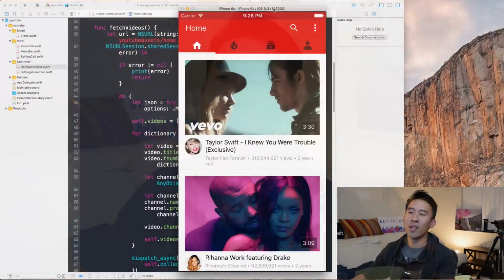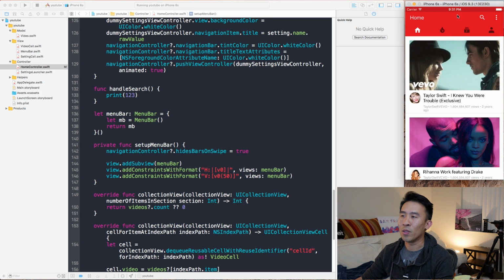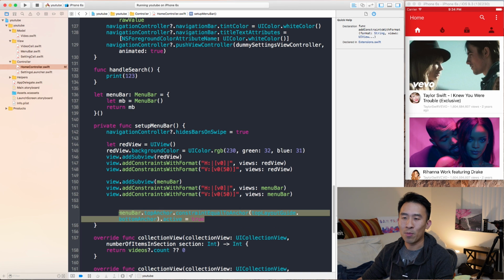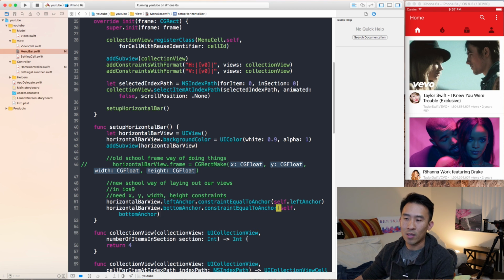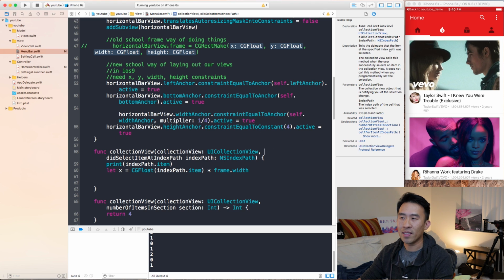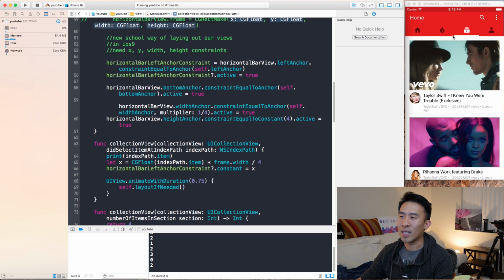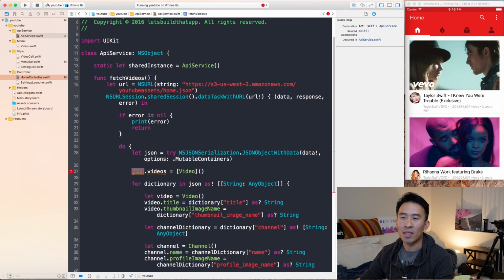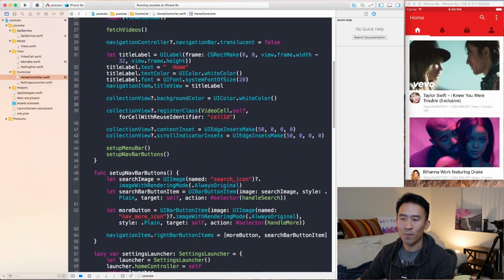Swift: YouTube - Swipe Away Navigation Bar, Menu Bar Slider Animation (Ep 11)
Today we're back at it again with our YouTube application tutorial.  I'll show you how to implement a couple of neat tricks in this video. First, we'll learn how to swipe away the navigation bar with a hidesBarsOnSwipe property.  Next, we'll add a little horizontal slider bar using some iOS 9 anchor constraints to our menu bar.  I'll then show you how to apply animation to this bar as you select different menu icons.  Finally, we'll learn how to use completion blocks to abstract and clean out our controller code.